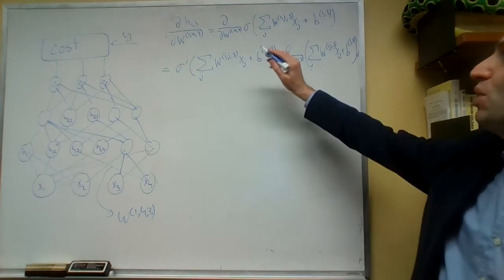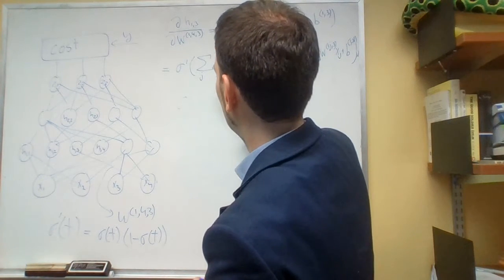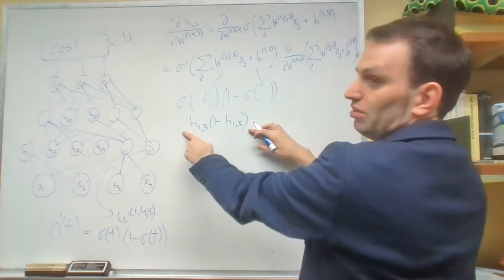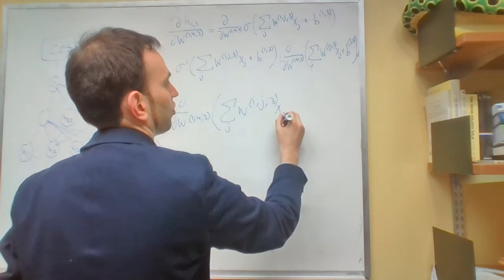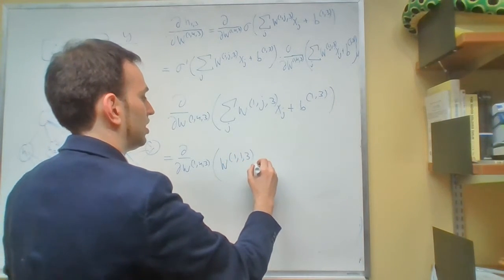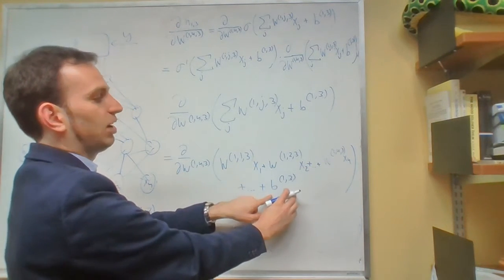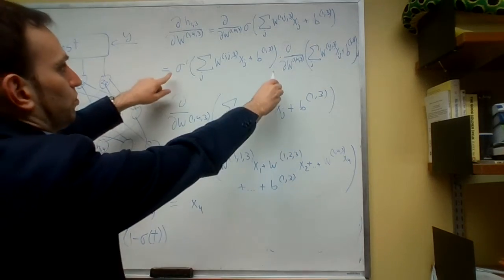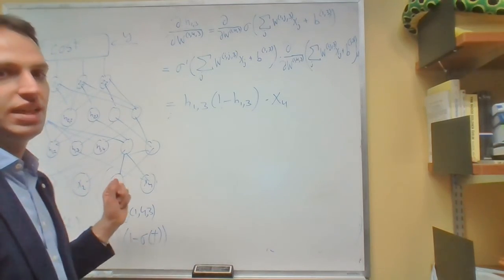CSC411: Backprop Specific Weight Part 2